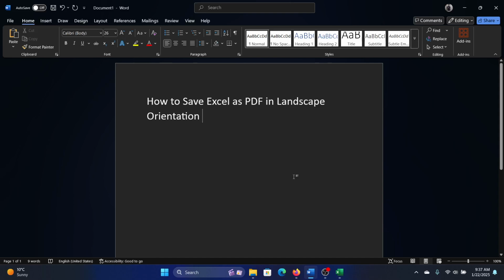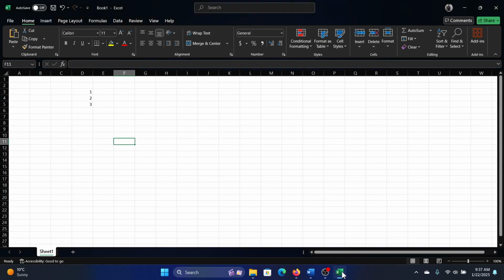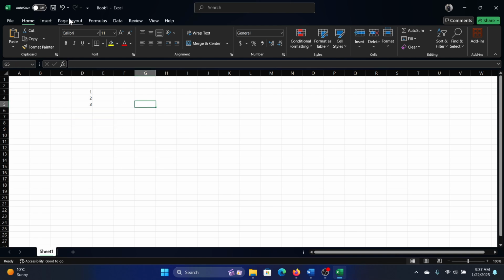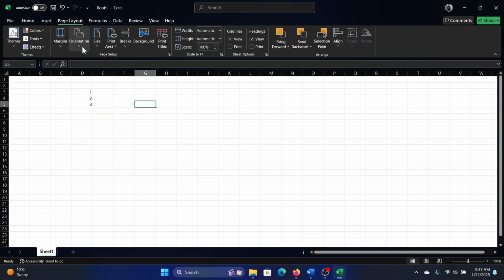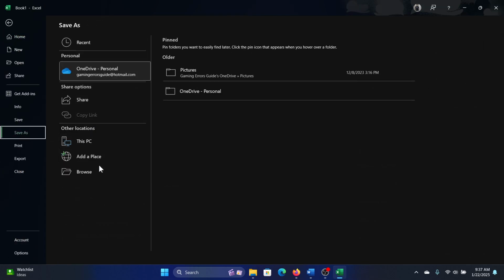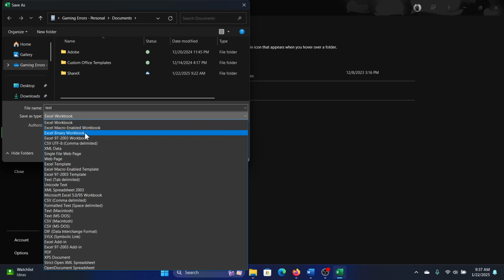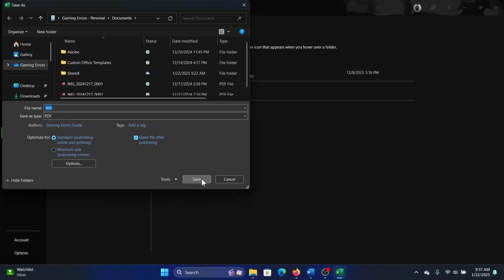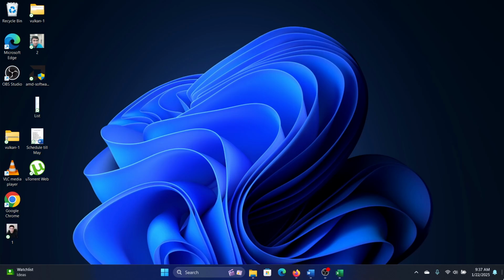How to Save Excel as PDF in Landscape Orientation on Windows 11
Video Title: How to Save Excel as PDF in Landscape Orientation on Windows 11

If you wish to save Excel as PDF in Landscape Orientation, then please watch this video.